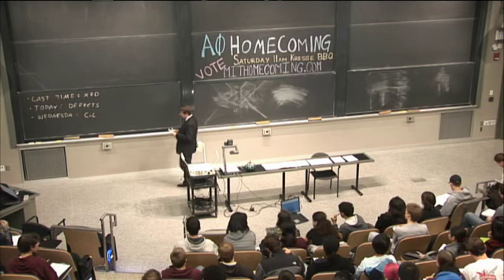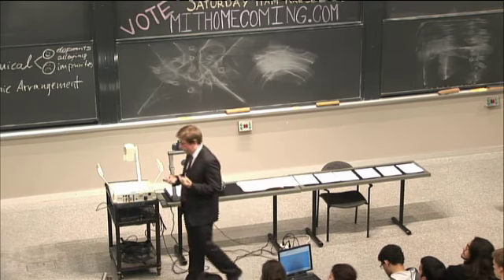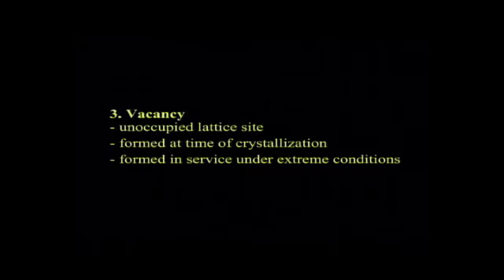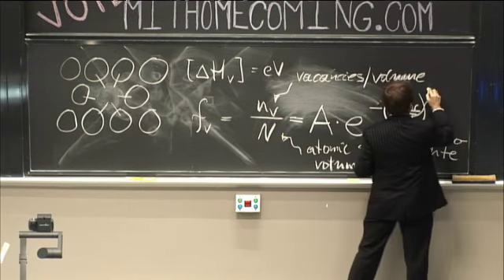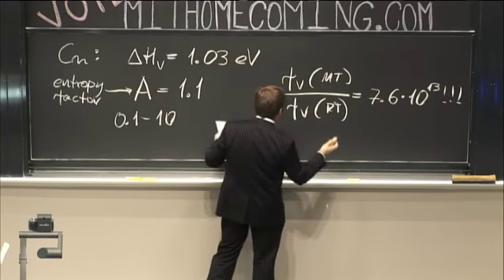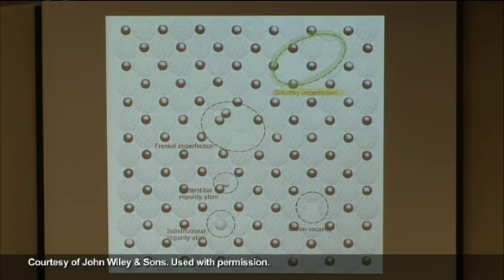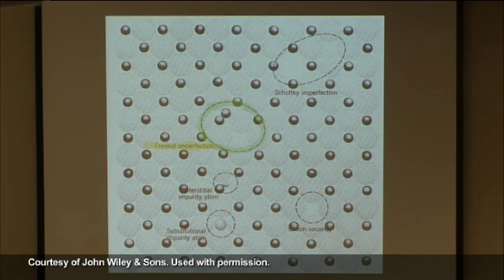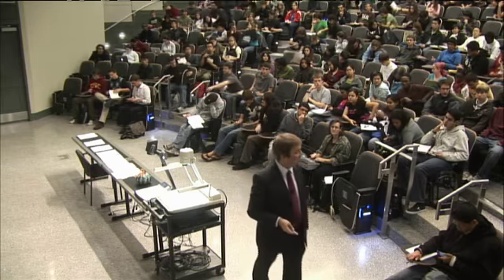Lec 19 | MIT 3.091SC Introduction to Solid State Chemistry, Fall 2010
Lecture 19: Point & Line Defects